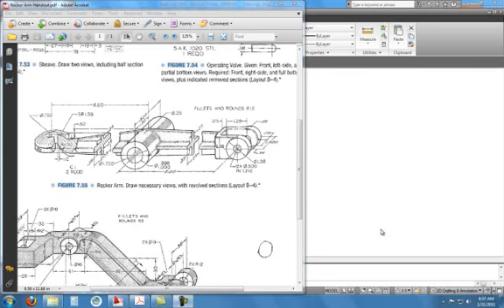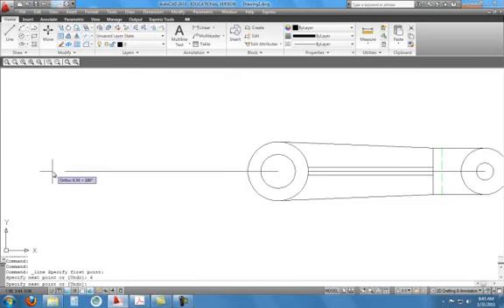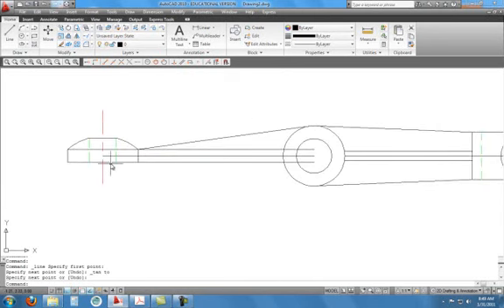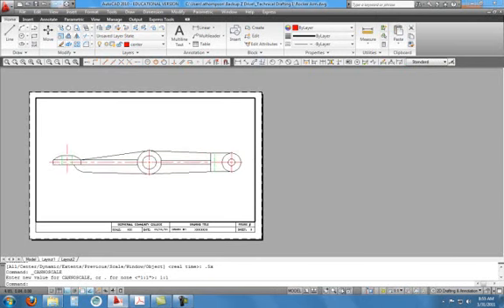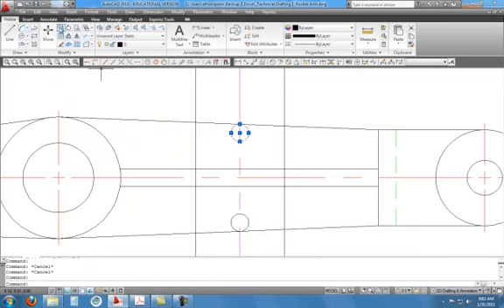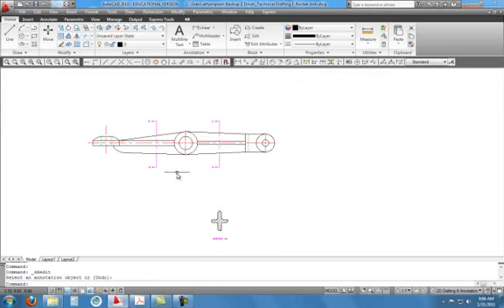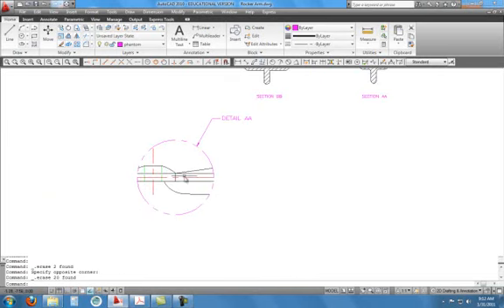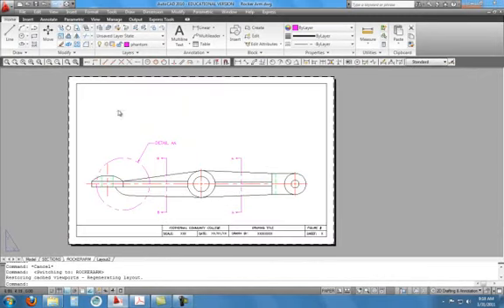Rocker Arm Video